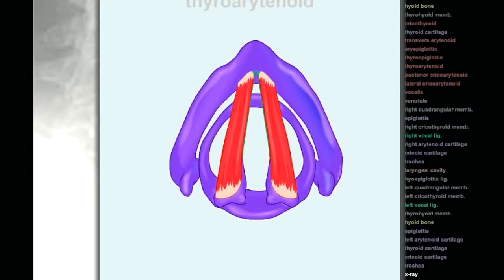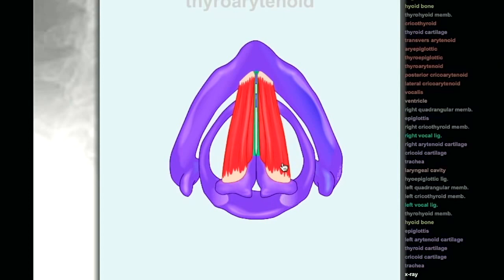Belt Musculature Explained | Robert Lunte | The Vocalist Studio | Vocal Exercises